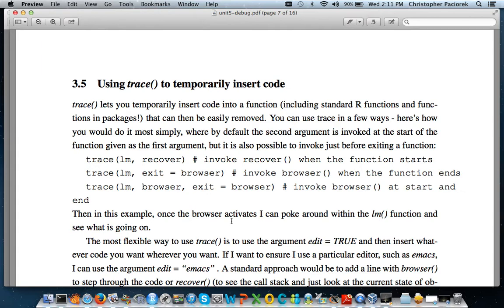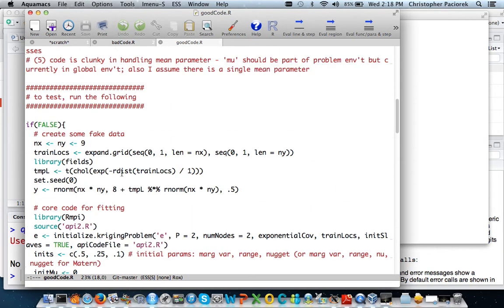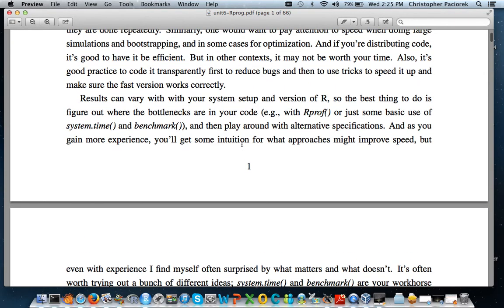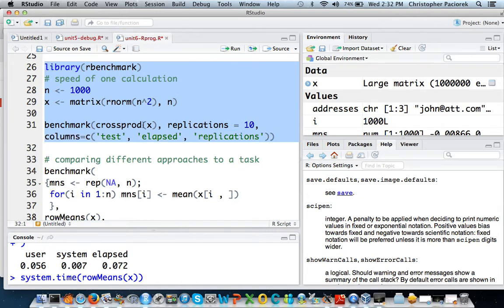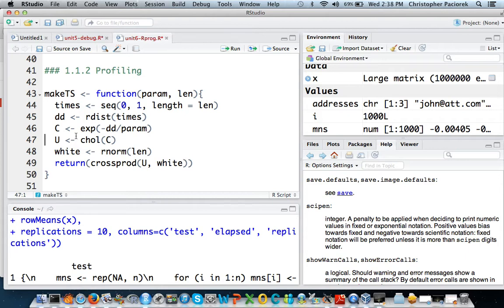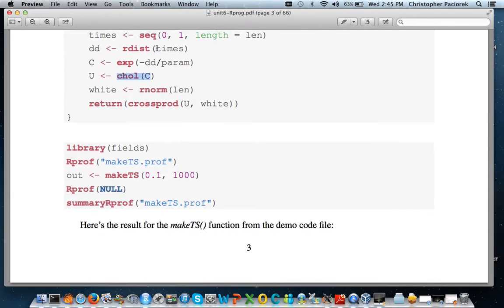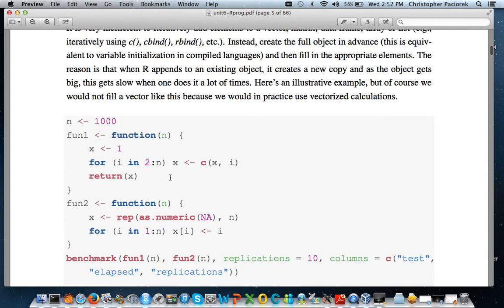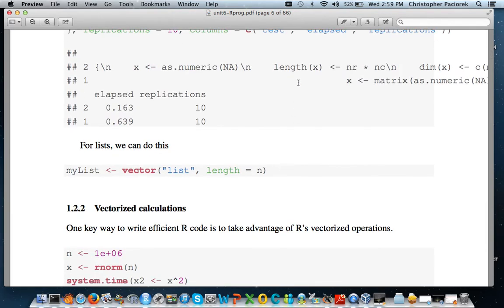stat243-fall-2014 Class 11